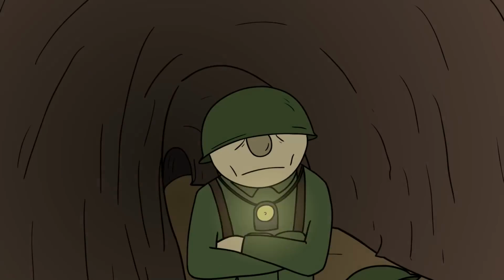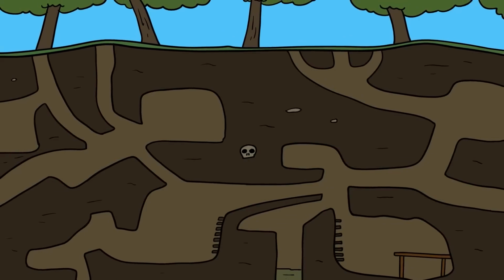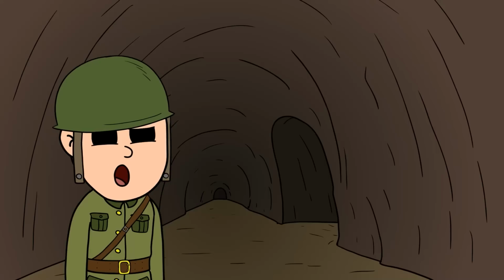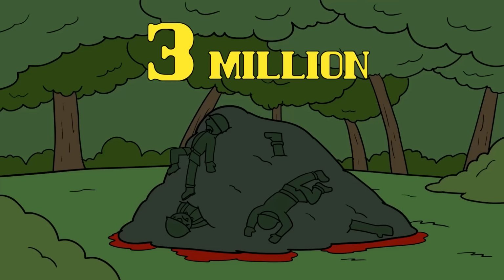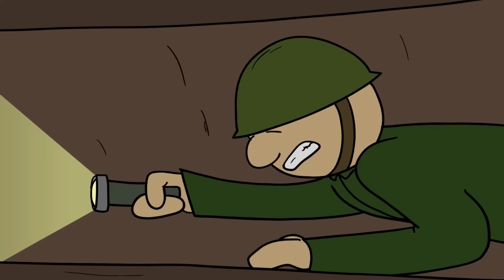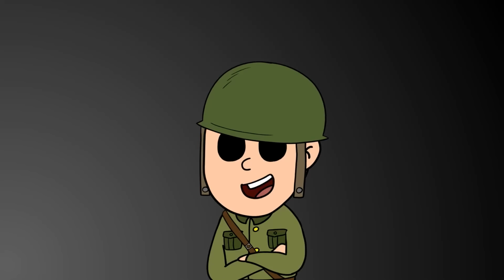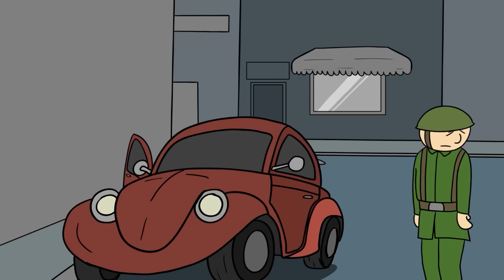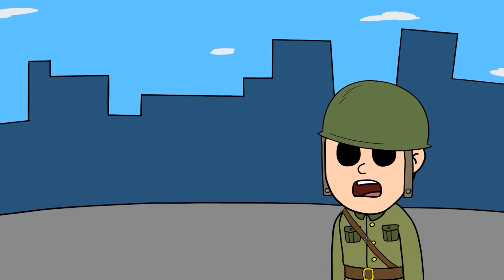Why It Sucked to Be a Vietnam Tunnel Rat..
I don't even want to fight in war let alone underground with traps! Please help.